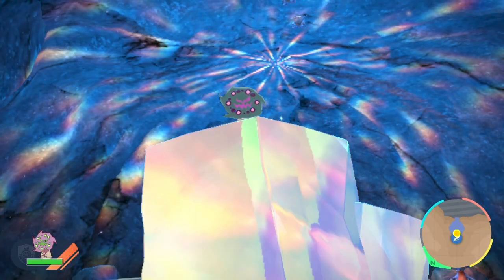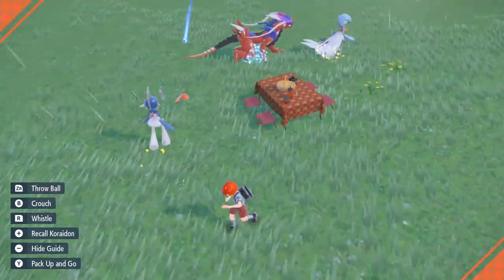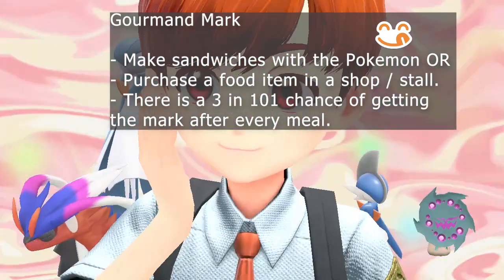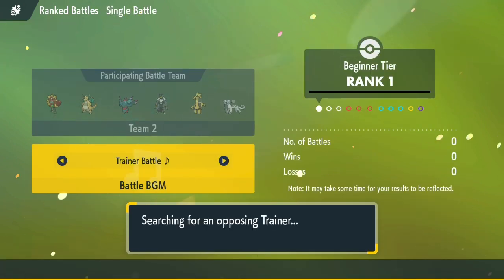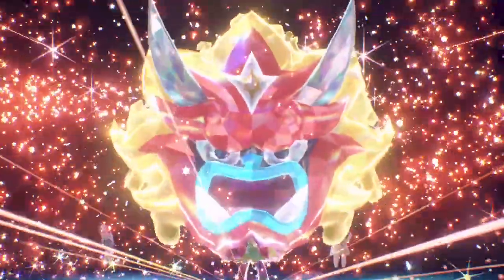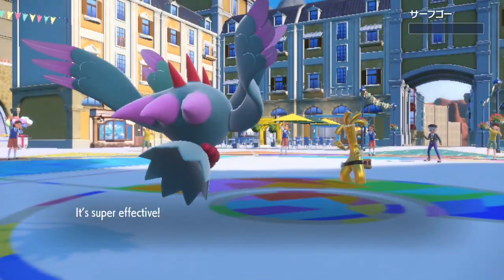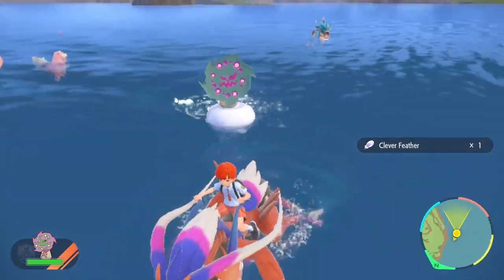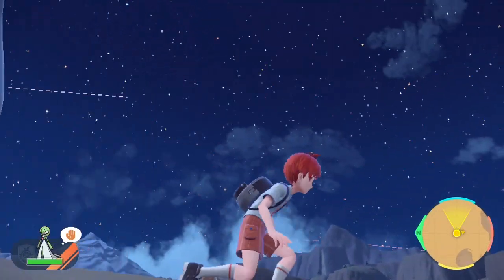Ribbon Masters in Pokemon Scarlet and Violet!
We travel across space and time to gather all the ribbons and marks we can as part of the Pokémon Ribbons Challenge in Pokémon Scarlet and Violet's Paldea region.
Update to my Ribbon Master from Pokémon Go video!
After a long time waiting, my first three ribbon masters originating from Pokémon Go... completed!
Hope you enjoy the video, got it done in time for Halloween! :D 🎃🎃🎃

Nemesis: This spiritomb is a sentimental and special shiny from Pokémon Go! His birthday is 25th October 2020 :3
Guan Yu: Named after Romance of the Three Kingdoms, Gardevoir redefines the meaning of loyalty, righteousness, and bravery. Its feminine design and chivalry of giving its life to protect its trainer is sublime incarnate. Her birthday is 3rd August 2019 :3
Lü Bu: Named after Romance of the Three Kingdoms, Gallade is the embodiment of a chivalrous, gallant and honorable knight; He is a powerful warrior; a force to be reckoned with. Gallade is also Gardevoir's counterpart. His birthday is 3rd August 2019 :3

Chapters:
00:00 Intro
00:45 The Pokemon Go TRIO
01:20 Partner Mark
02:47 Paldea Champion Ribbon
04:01 Gourmand Mark
04:46 Preparing for the Climb
05:35 Rank-Up Montage!
06:46 Ranked Battle Preview
06:52 Ranked Battle Highlights - Chien-Pao
09:37 Ranked Battle Highlights - Dragonite
09:58 Ranked Battle Highlights - Flutter Mane
10:25 Ranked Battle Highlights - Rapid-Strike Urshifu
11:15 Master Rank Ribbon
11:23 Item-Finder Mark
13:42 Ribbons Screen
14:20 Shooting Stars!
14:47 Credits